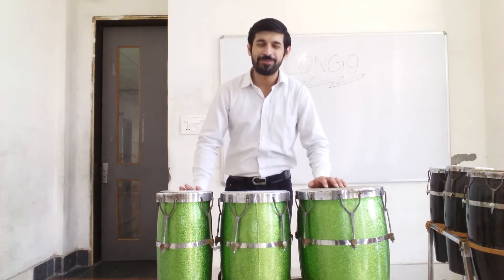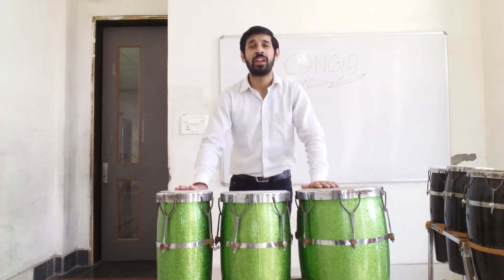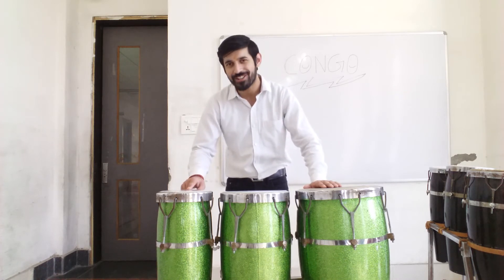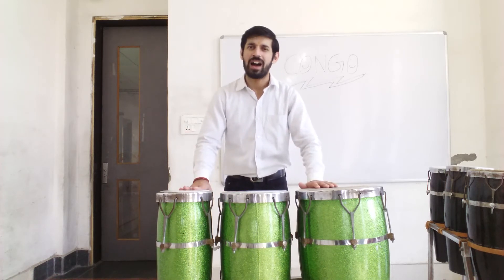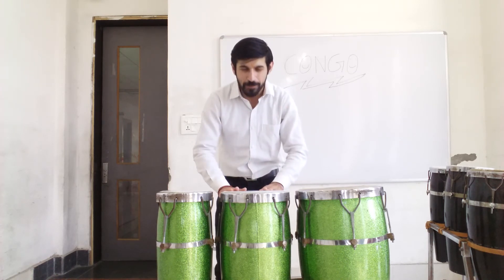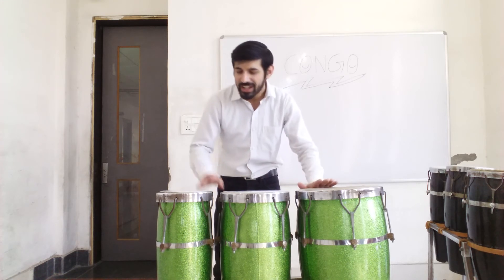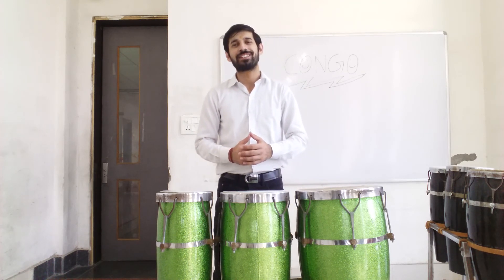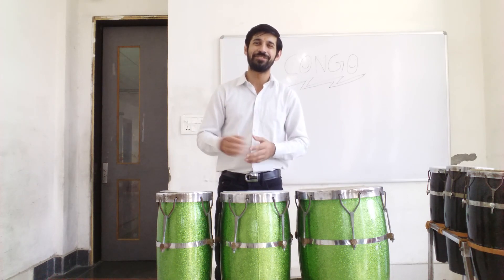Music Class : Congo | Percussion Instrument | Lesson 11 | Rhythm 2 - Filler | Tutorial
Rhythm 1 :

Rhythm Pattern

1 _ +  a  | 2 _ +  a  | 3 _ +  a  | 4 _ +  a  ||

Filler 1 Pattern

1 _ +  a  | 2 _ +  a  | 3 e + a  | 4 e + a  ||

Variation 1 Pattern

1 _ +  a  | 2 _ +  a  | 3 e _ a  | 4 _ + a  ||

Variation 2  Pattern

1 _ _  a  | 2 _ +  a  | 3 _ _  a  | 4 _ +  a  ||

Variation 3  Pattern

1 _ _  a  | 2 _ +  a  | 3 e _ a  | 4 _ + a  ||

Filler 2 Pattern

1 _ +  a  | 2 _ +  a  | 3 _ +  a  | 4 e + a  ||

Variation 4  Pattern

1 _ + _  | 2 _ +  a  | 3 _ + _  | 4 _ +  a  ||

Variation 5  Pattern

1 _ + _  | 2 _ +  a  | 3 e _ a  | 4 _ +  a  ||

Rhythm 2 :

Marching Rhythm Pattern

1 _ +  a  | 2 _ +  a  | 3 _ _ _ | 4 _ +  _  ||

Variation 1 Pattern

1 _ +  a  | 2 _ +  a  | 3 _ + _ | 4 _ +  _  ||

Filler Pattern

1 _ +  a  | 2 _ +  a  | 3 _ + a  | 4 e + a  ||

Performed by Pranav Lakhina😊

Practice makes a man Perfect . So Keep Practicing 🤘🏻.

Keep Blessing 🙇🏻‍♂️🙏🏻😊